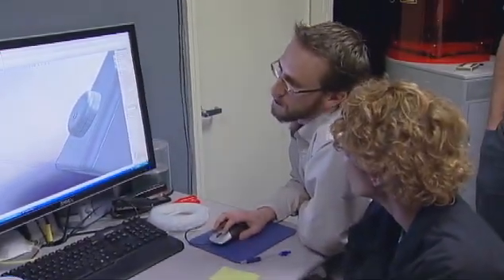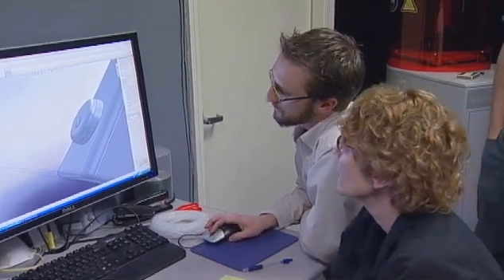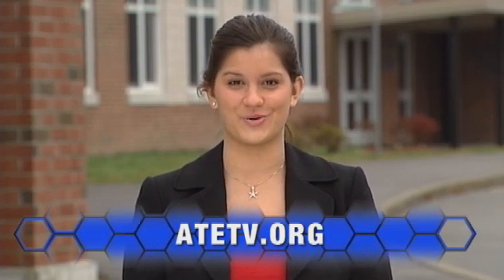The 3D World of Rapid Manufacturing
In this segment, students learn how prototypes go from three-dimensional computer models to real-world objects -- fast. From ATETV Episode 25. ATETV is a web-based video series and interactive network designed to connect students and professionals with careers in advanced technology. Our video series highlights ATE success stories from community colleges and ATE programs nationwide. CONNECT WITH ATETV: YouTube Channel Facebook Twitter iTunes